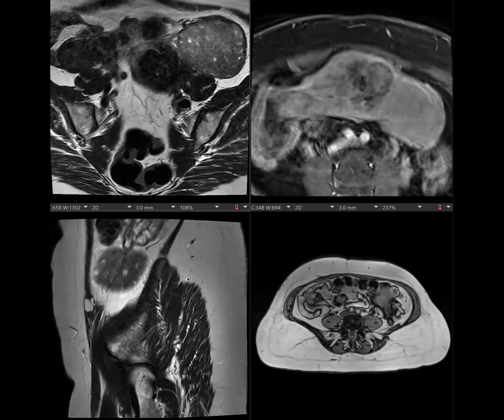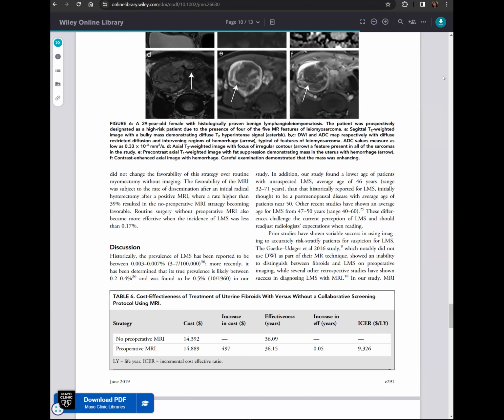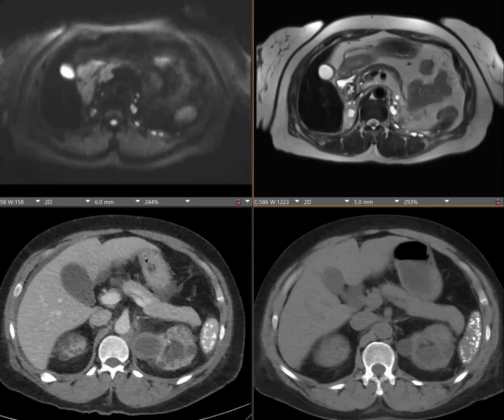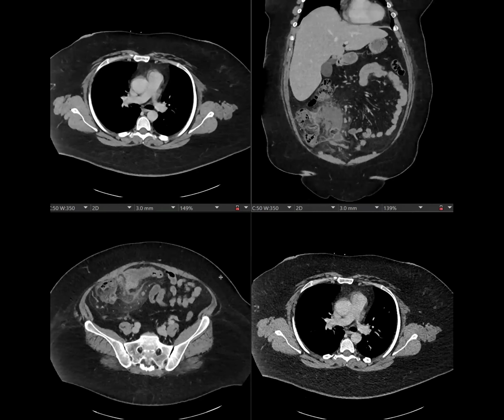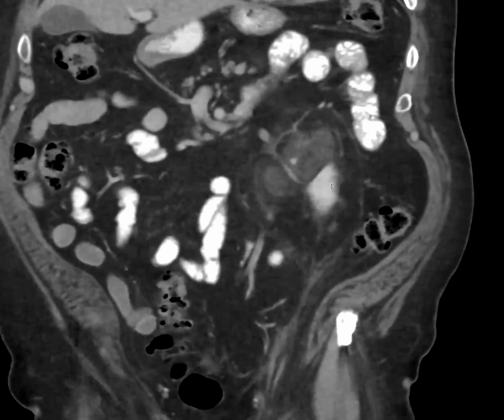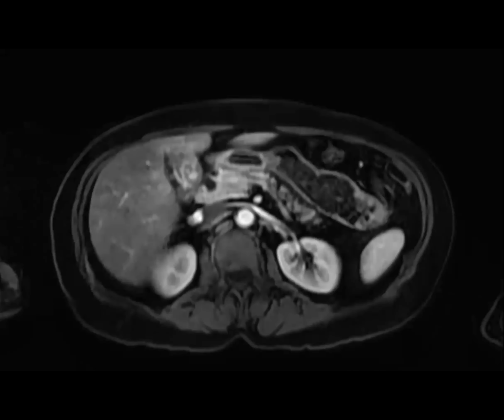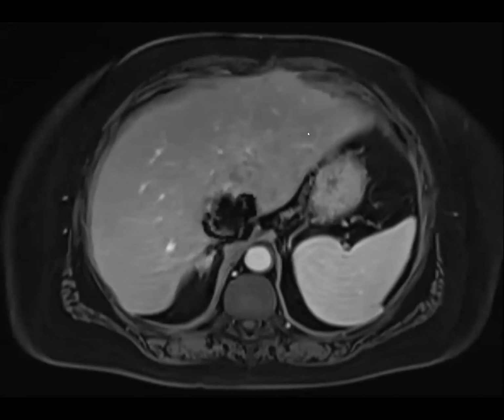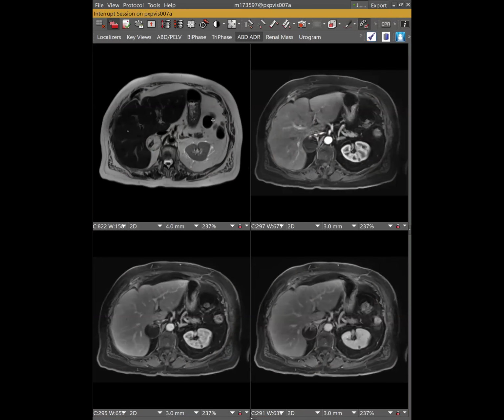Abdominal Case Conference - 1/30/2024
0:00 - Case 1
8:20 - Case 2
14:33 - Case 3
19:23 - Case 4
22:50 - Case 5
27:03 - Case 6
29:25 - Case 7
32:04 - Case 8
35:02 - Case 9

Case 1 - Uterine fibroid vs leiomyosarcoma - Dr. Nelly Tan. (discussion of this paper:
Case 2 - Clear cell papillary RCC with cystic metastatic disease- Dr. Anu Jawahar  (additional reading
Case 3 - Meckel's diverticulitis - Dr. Nelly Tan
Case 4 - Hibernoma of the renal sinus - Dr. Anu Jawahar
Case 5 - Xanthogranulomatous cholecysititis on a background of adenomyomatosis - Dr. Aarti Sekhar
Case 6 - Marginal ulcer at the gastro-jejuonostomy in a patient post-Whipple - Dr. Nelly Tan
Case 7 - Ovarian fibroma causing ovarian torsion - Dr. Anu Jawahar
Case 8 - Retained catheter in the IVC - Dr. Aarti Sekhar
Case 9 - Adrenal lesion with progressive enhancement - hemangioma, met, pheo, or hematoma?? Dr. Cameron Adler